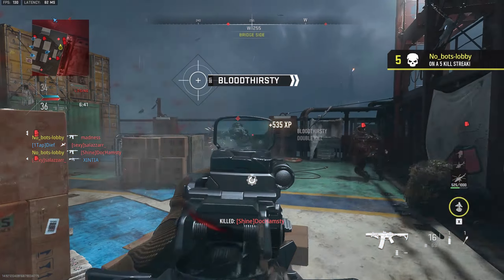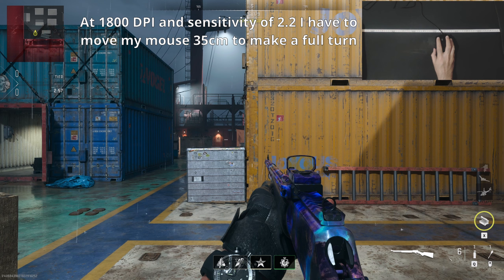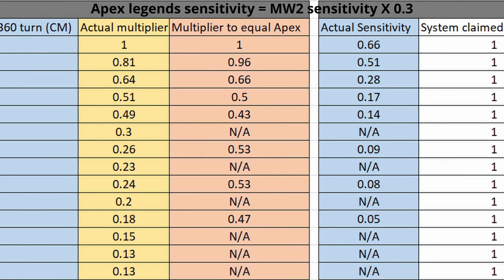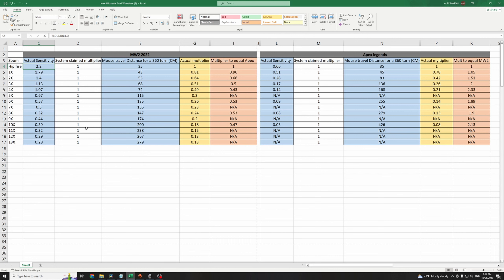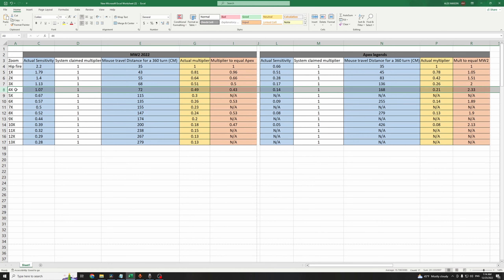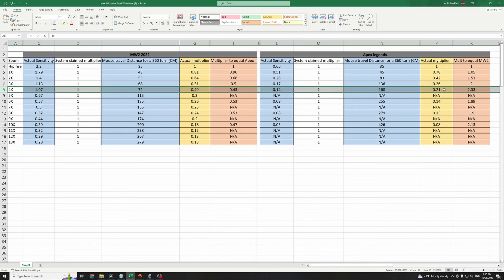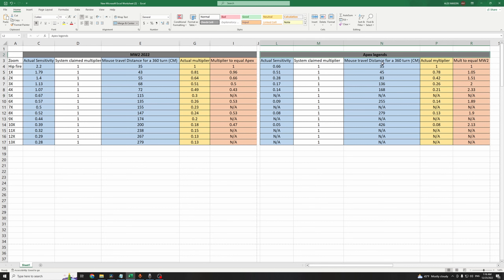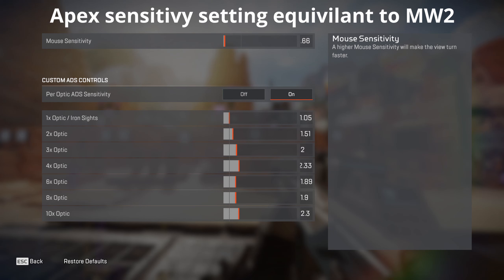How to get a perfect aim when switching games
Why your aim is bad on different games than the one you are used to
Why my aim is bad on different games than the one I'm used to
Why you are losing your aim on different games
Why am I losing your aim on different games
How to improve your aim on different games
How to improve my aim on different games
How to improve your tracking on different games
How to improve my tracking on different games
How to get good aim when changing games
Guide to fixing your aim
Guide to fixing my aim
Get a perfect aim when changing games
Why my aim is bad on different games
Why your aim is bad on different games
Change your per scope sensitivity
Change your sensitivity when switching games
How to get consistent aim
How to get a smooth aim
How to improve your accuracy
How to improve my accuracy
Instantly improve your aim
How to improve your aim drastically
Best sensitivity settings for PC
PS4 to PC immigrant
call of duty modern warfare 2 2022
Apex legends